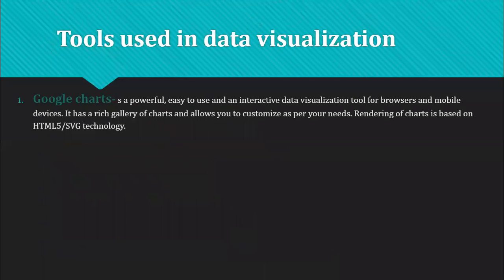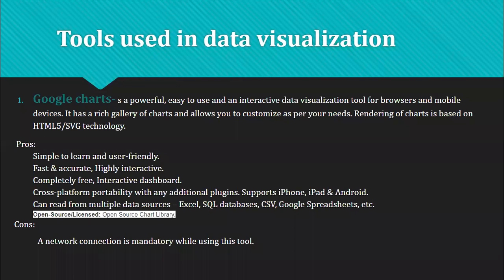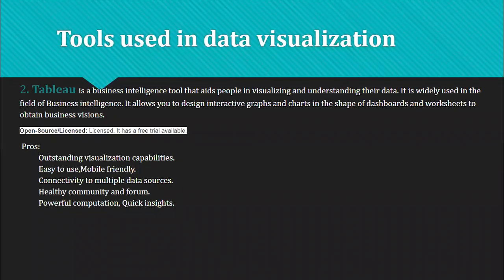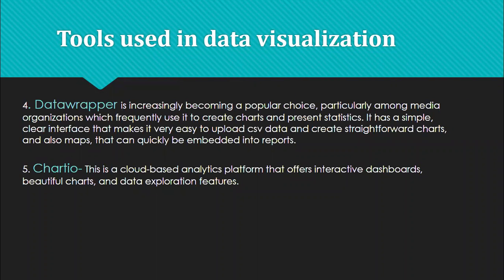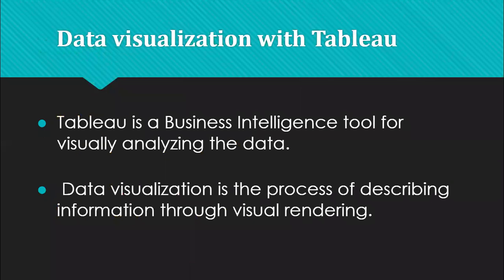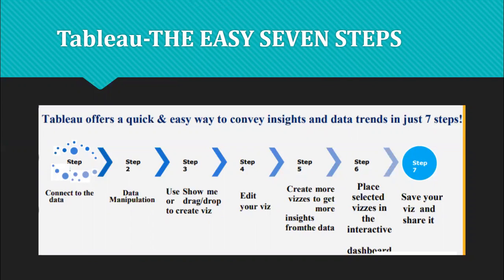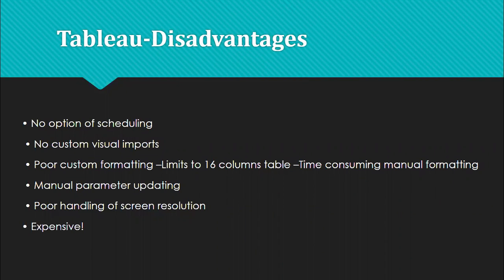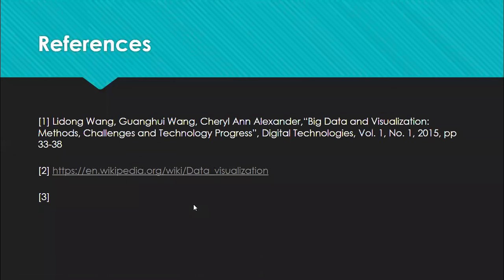DA Lecture 49: BIG Data Visualisation Tool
Tools used in data visualization
Open Source Data Visualization Tool
Data visualization with Tableau
Analytical techniques used in Big data visualization